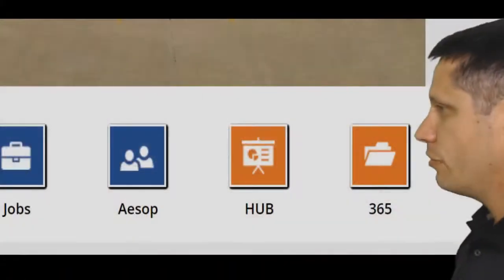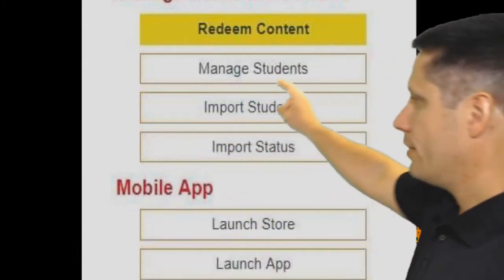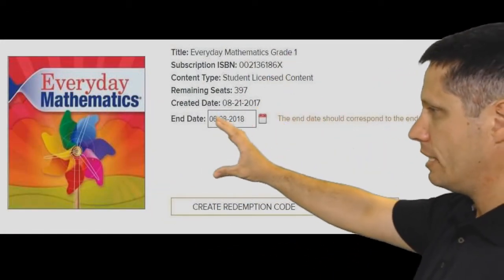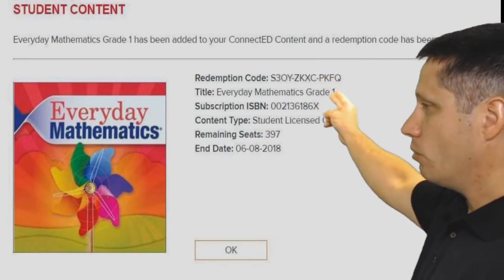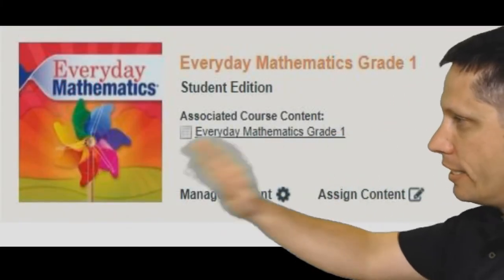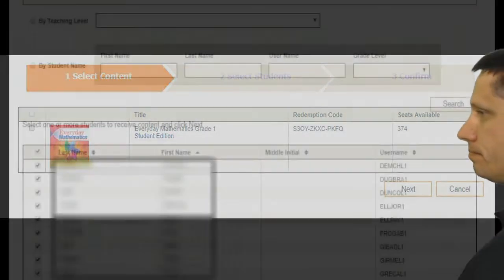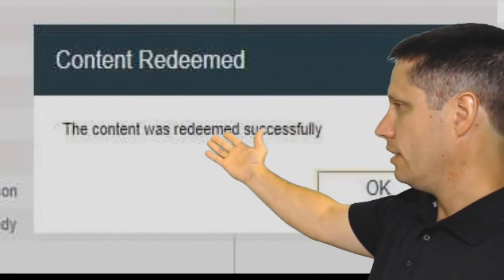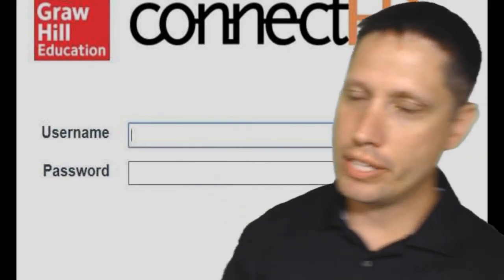How to Mass Assign Everyday Math Roster